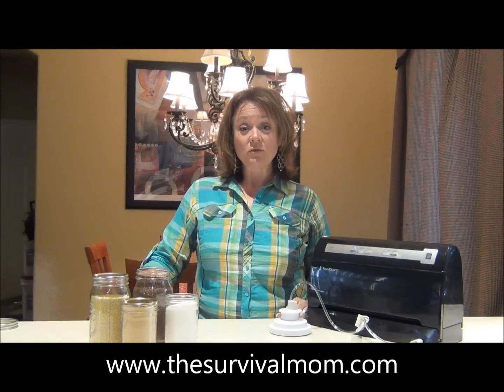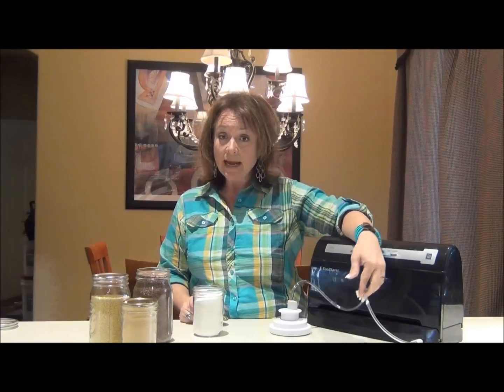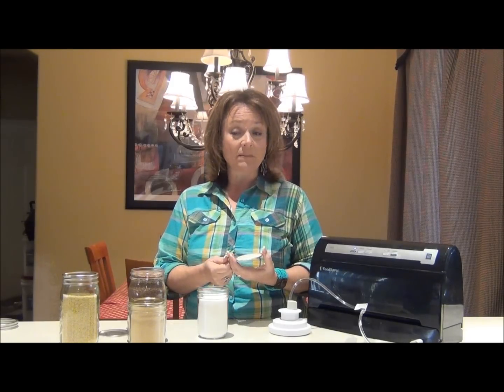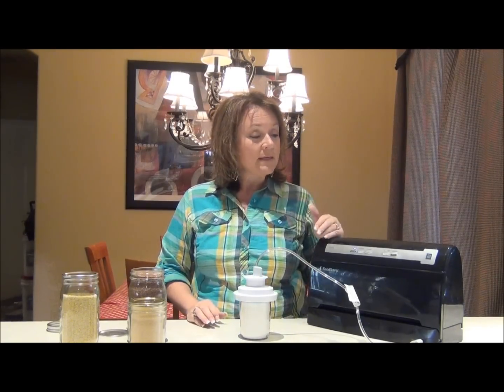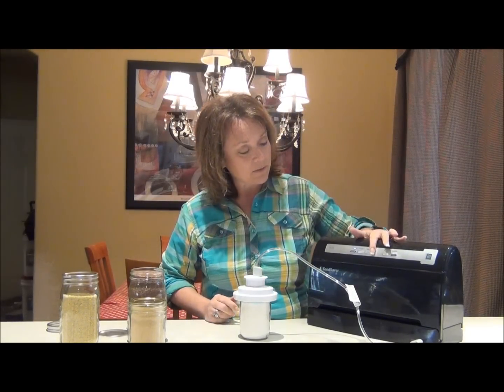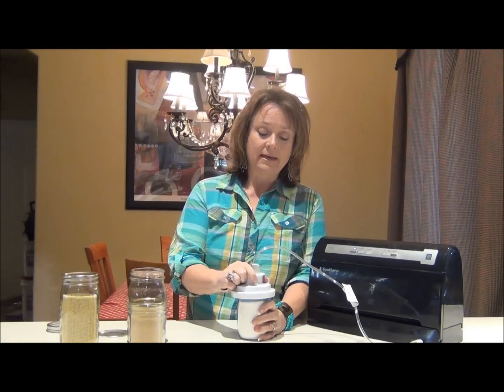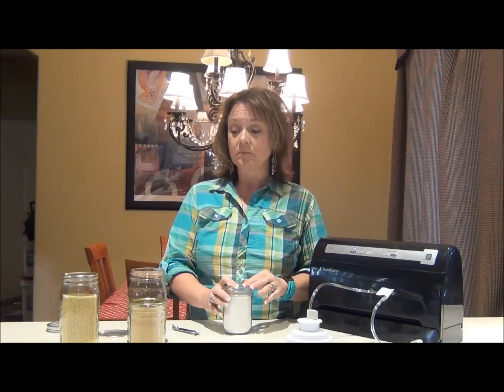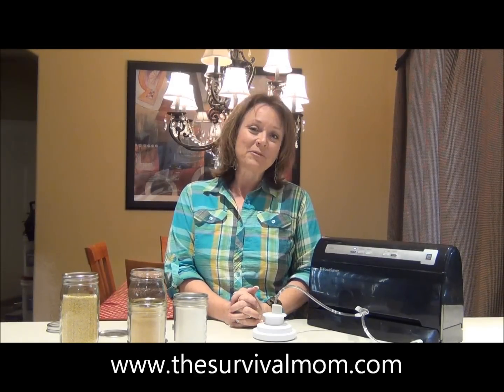How to store dry foods in vacuum packed canning jars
Lisa demonstrates how to use a Food Saver to safely store dry foods, such as chocolate, coffee beans, etc. in canning jars.